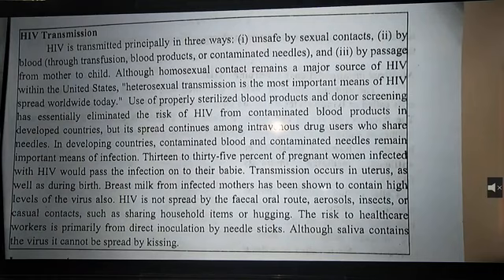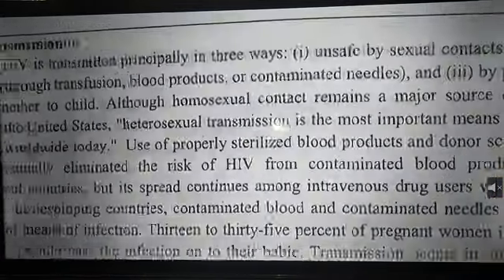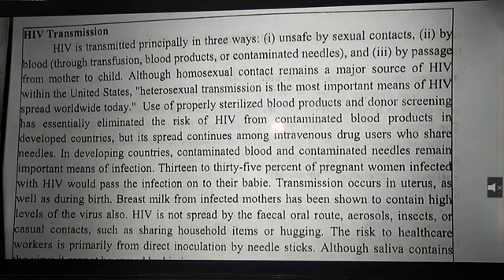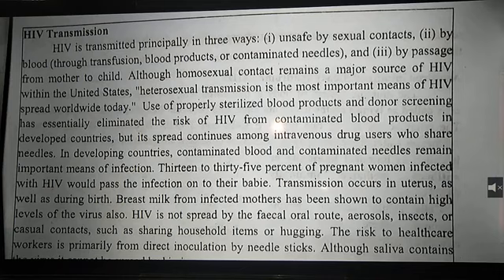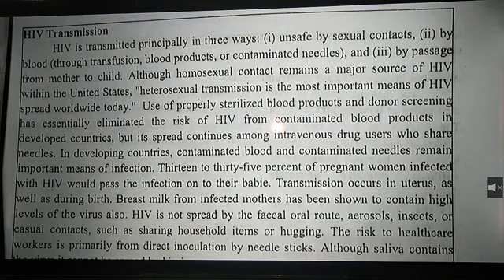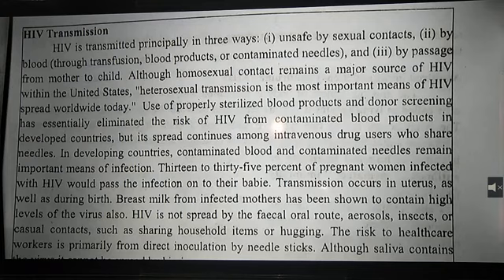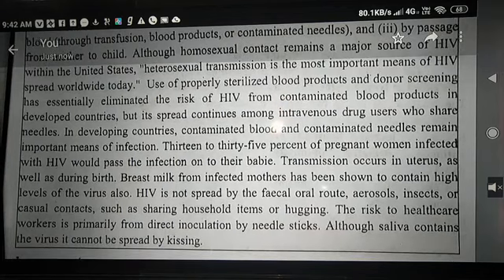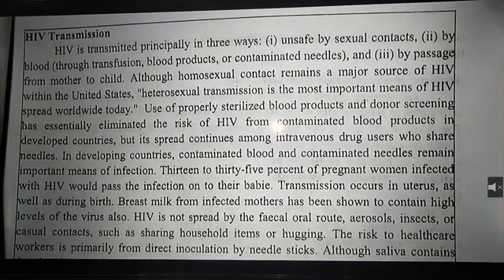B SC 1st Botany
Prof Sonali sawate Pandit